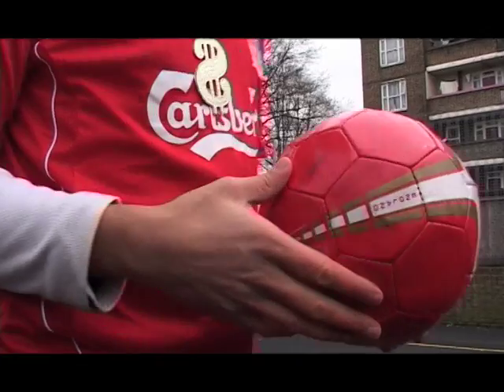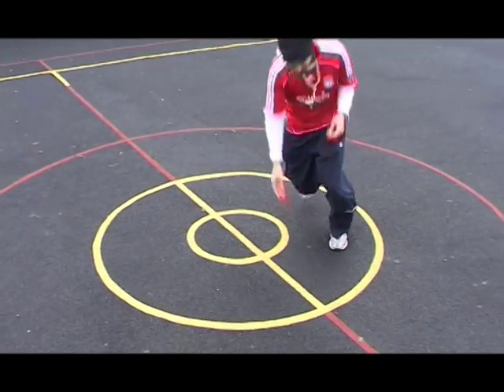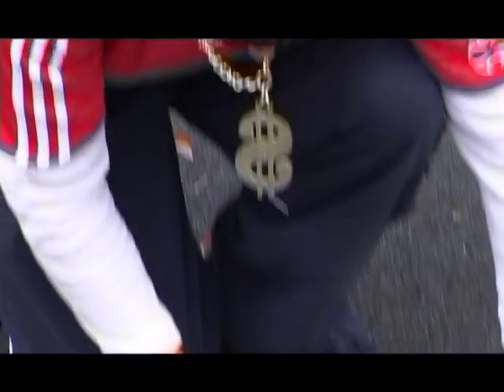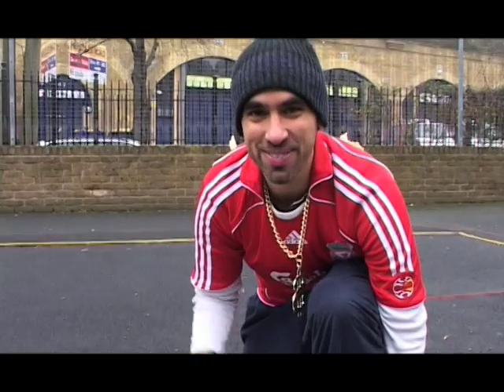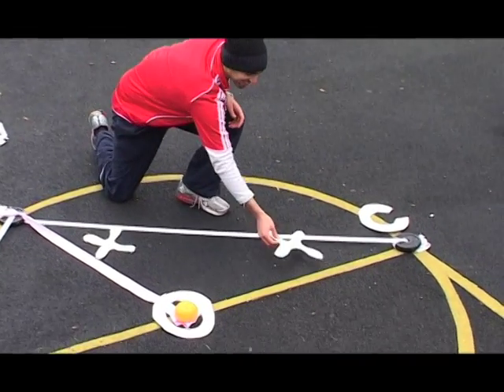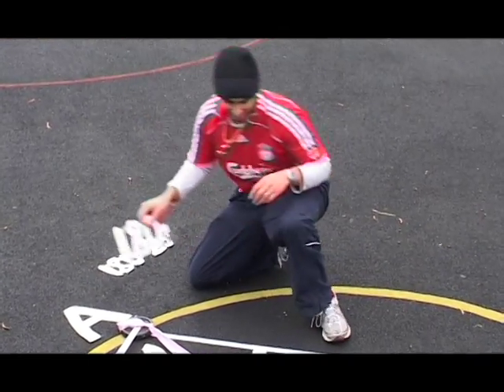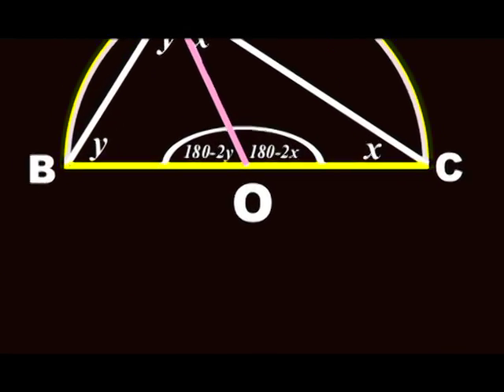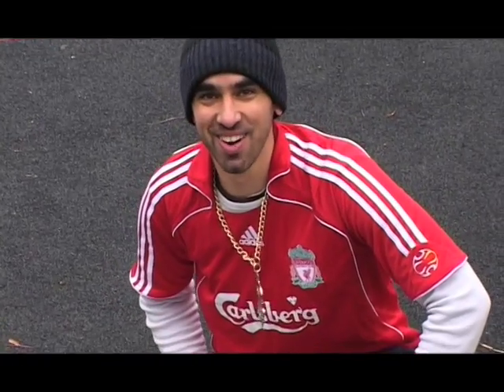ryan babel circle theorem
Ryan Babel demonstrates and proves his favourite circle theorem: Diameter subtends a right angle.

Intro & equation music from "Take Off Sequence" by Bassache.

This is the first video from Mission A Star, presenting maths to you in a different way.

Mission A Star - Helping You Get the Grade.